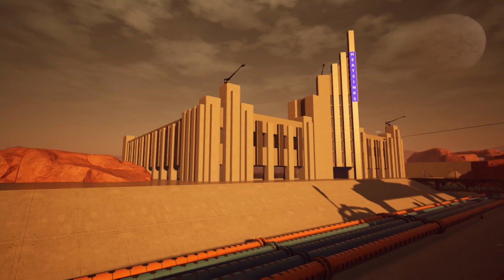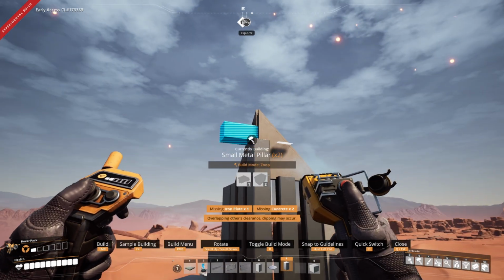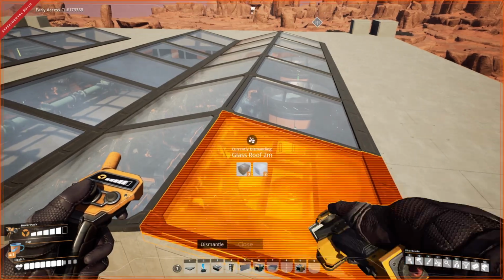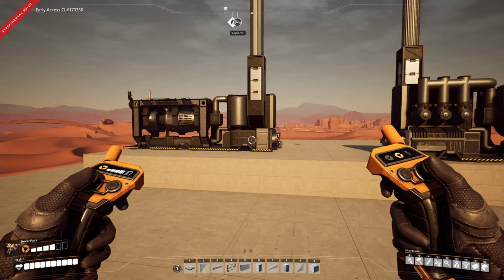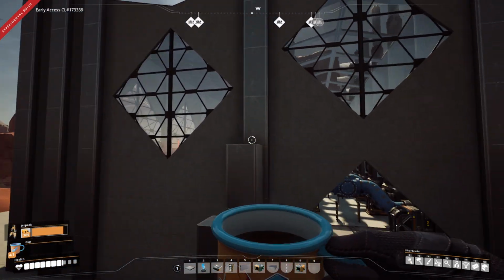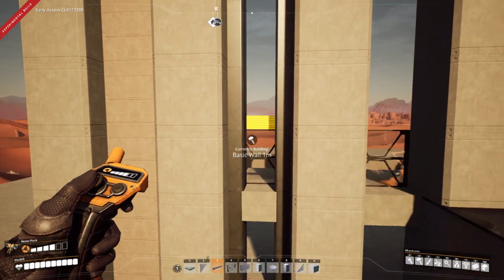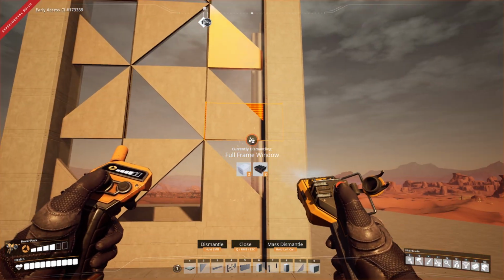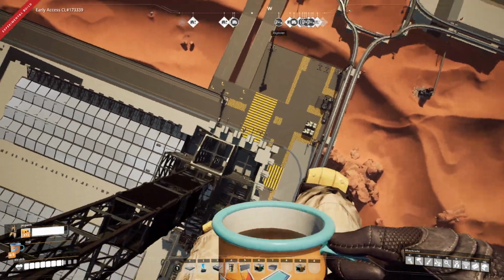How to create 1920s skyscrapers in Satisfactory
Satisfactory Update 5 allows for some neat and interesting buildings in Art Deco style. This guide focus on small architectural elements that form bigger picture of your factory.

0:00 -  Why
0:48 - Historic remark
2:12 - Mid Scale Heatsink Factory
2:32 - Indenting Windows with 1/2 or 1/4 steps
3:30 - Working on 45 degree front
5:06 - Fixing and merging 45 to 90 degree joints
5:56 - Finishing top
7:30 - Working on Art Deco corner pieces
9:36 - Working on facades
11:08 - example of building in my factory
13:40 - Church like Coal Power Plant
14:18 - Entrance and center window
16:30 - Adjacent windows and hiding coal stacks
17:55 - Working on corners of building and rooflines
19:15 - Side windows
20:00 -  In-game walkthrough of the coal power plant
22:34 - Art-Deco tower
23:30 - Indenting widows normal way
26:00 - 200 IQ indented windows
28:19 - Creating top tower structure and window layout
32:52 - In-Game walkthrough of Art Deco tower
38:00 - Can't believe this cursed glitch have happened to me!